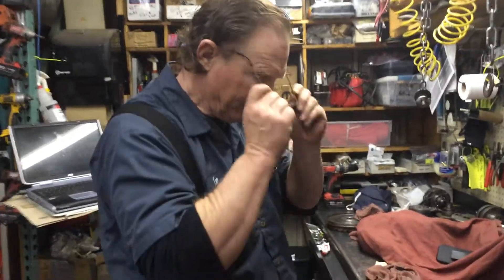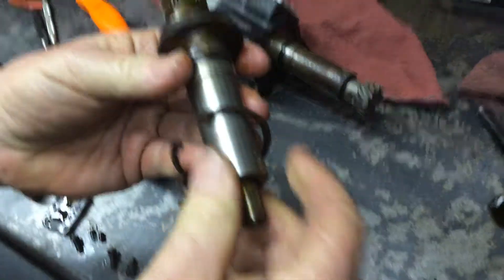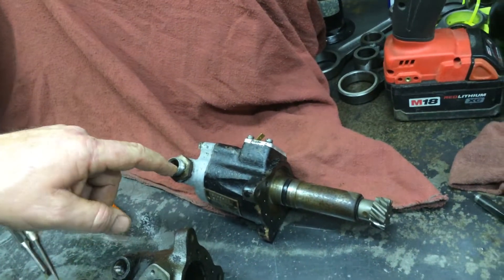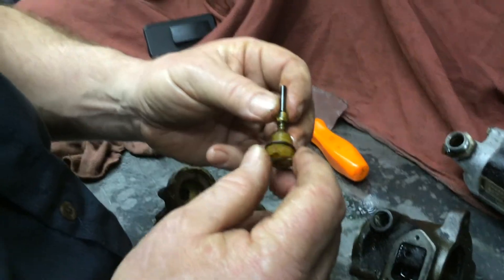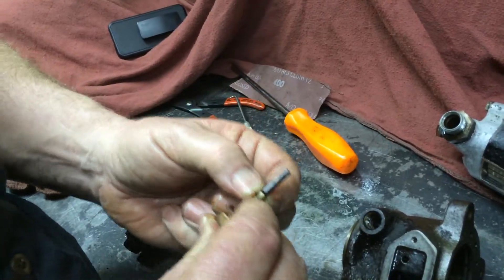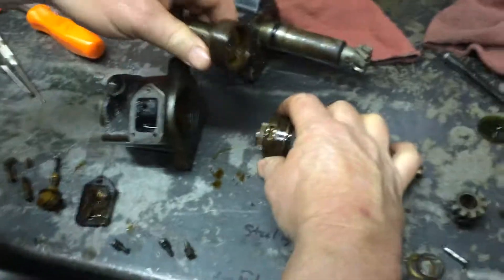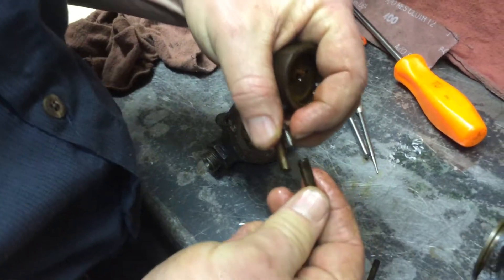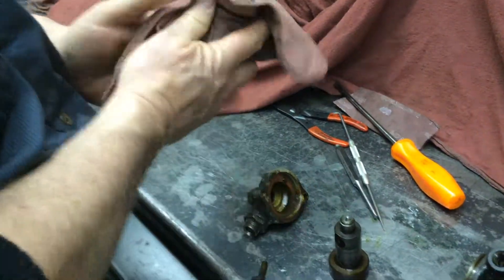Vintage Saab Two Stroke 3 Cylinder Oil Injection Pump Testing, Part 2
Vintage Saab Oil Injection pump internal workings.  But don't take apart if you can help it.